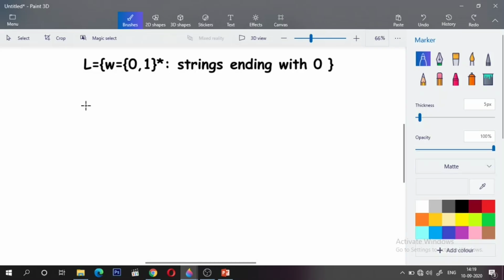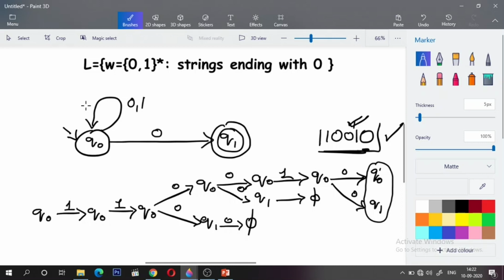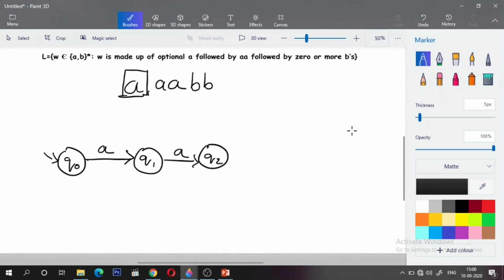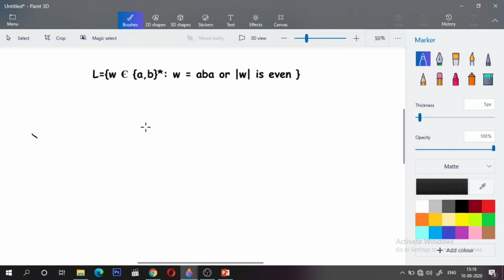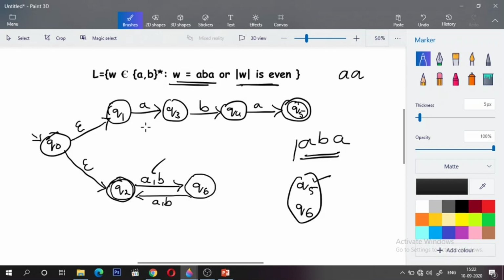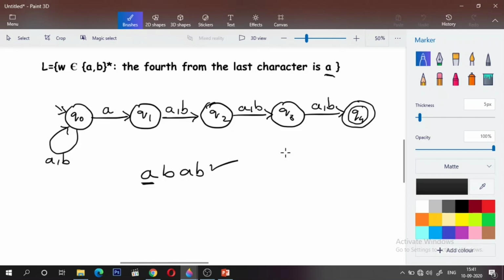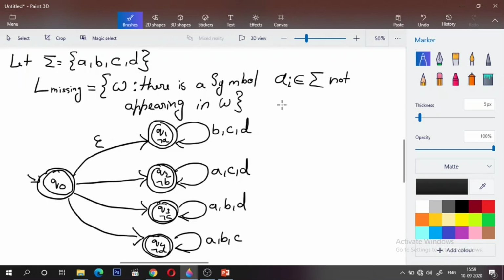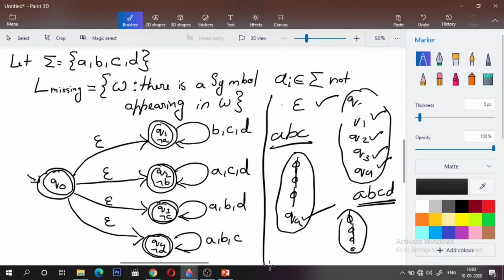VTU ATC (18CS54) AUTOMATA THEORY and COMPUTABILITY [NDFSM PART2](M1 L7)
This video contains a lecture on Designing NDFSMs for Regular Languages.